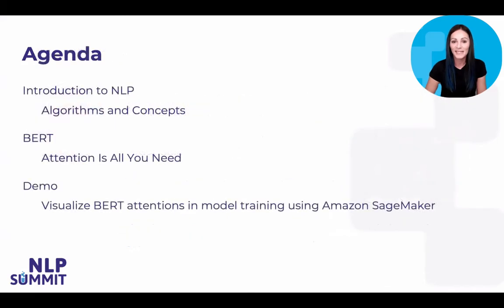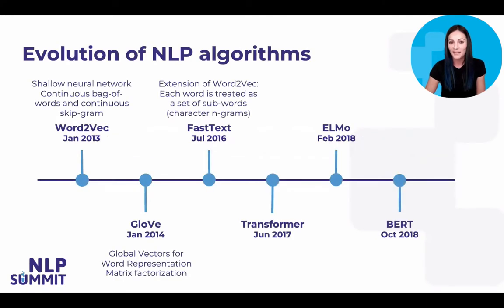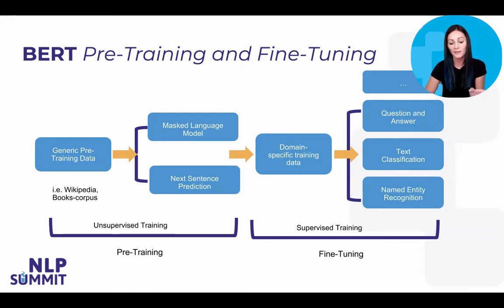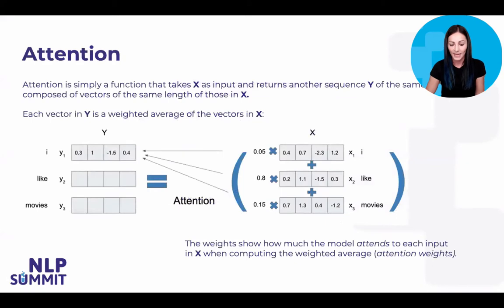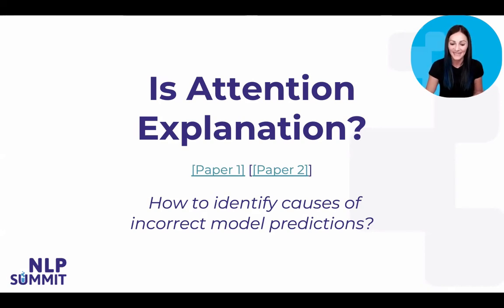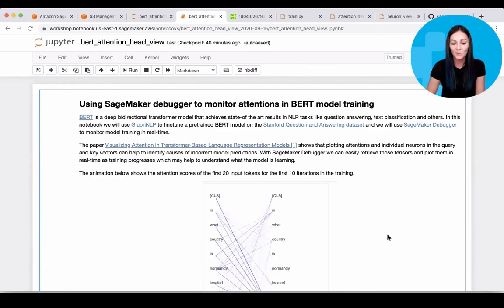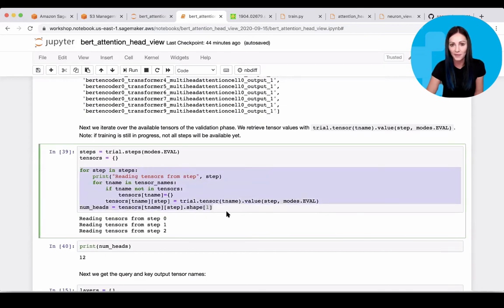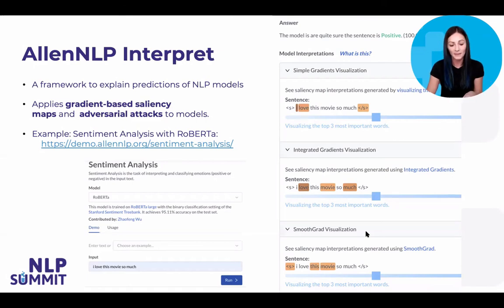Visualize BERT Attention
BERT is a revolutionary AI/ML model for Natural Language Understanding (NLP) and Natural Language Understanding (NLU). In this talk, I describe how to use Amazon SageMaker Model Debugger to visualize how BERT learns to understand the language of a given set of documents.